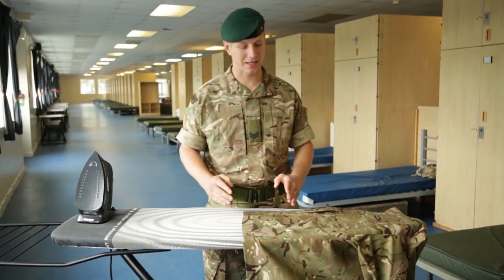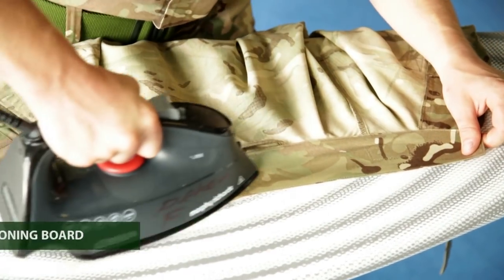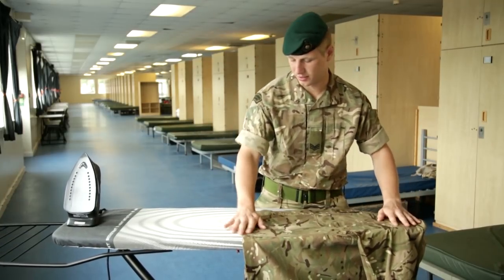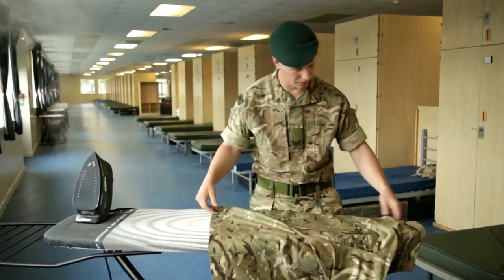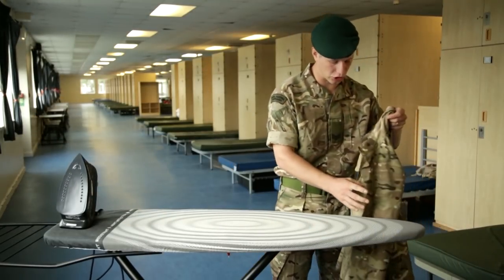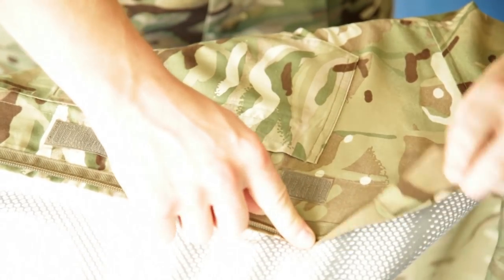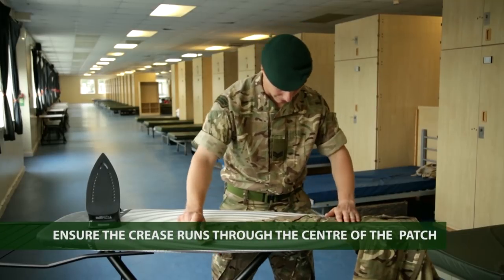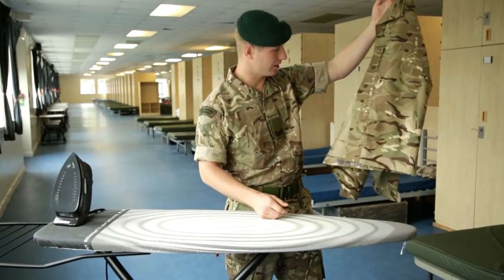Royal Marines: How to Iron your PCS Uniform Shirt (2/5)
Royal Marines Commando endorsed training aid that will teach you how to prepare your uniform in a short series.

In this episode you will learn how to iron a PCS combat shirt.